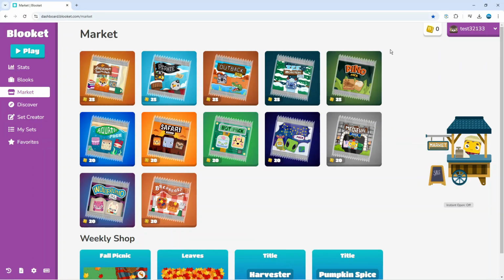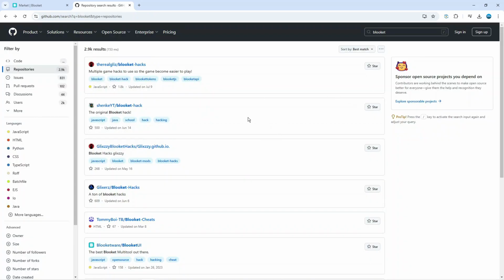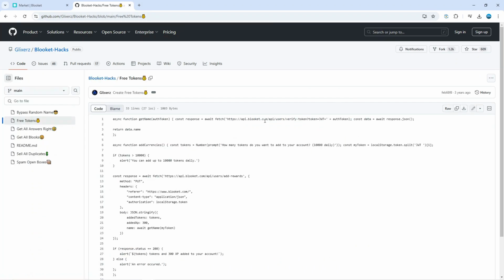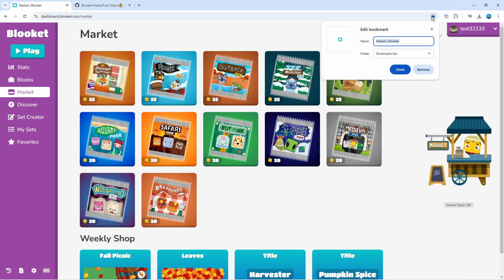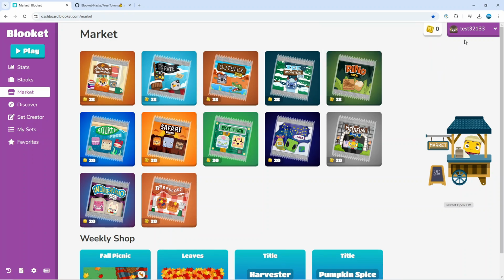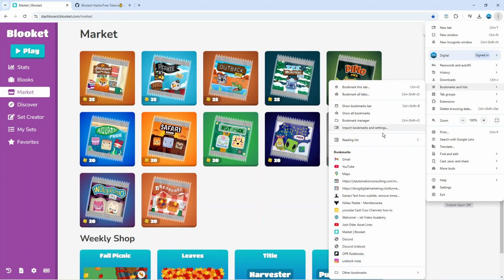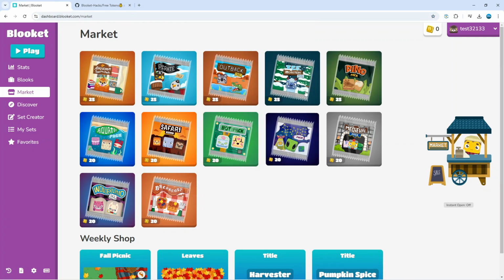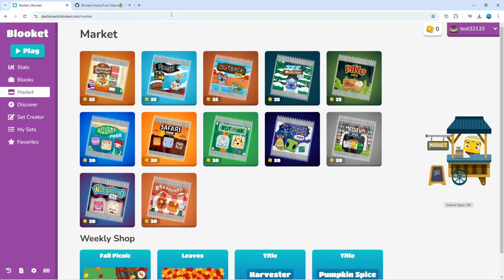How To Get Blooket Hacks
In this video you will find out how to get Blooket hacks